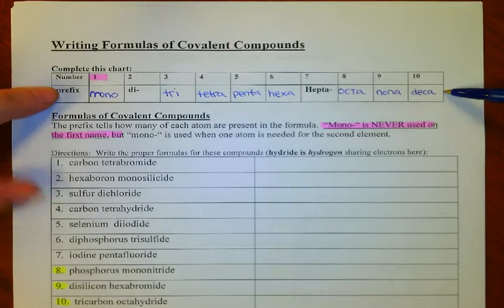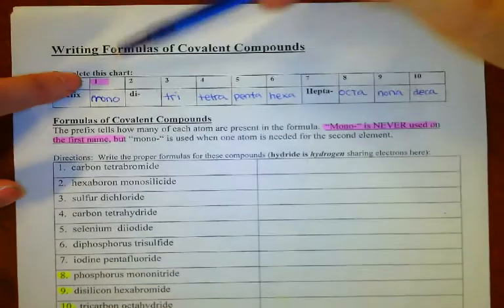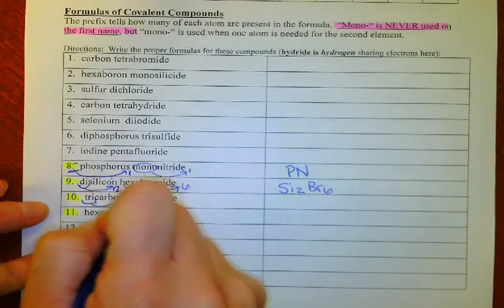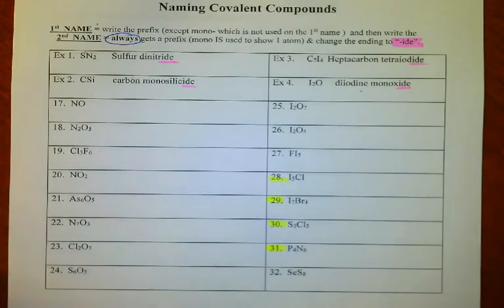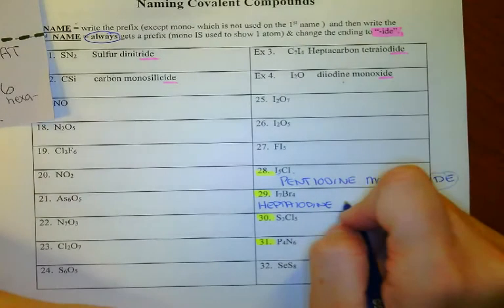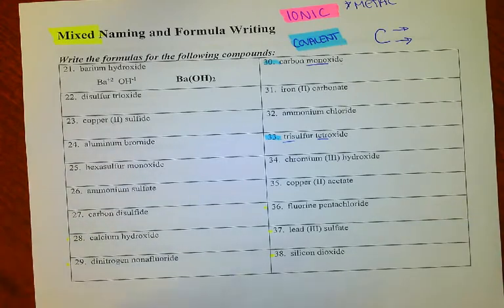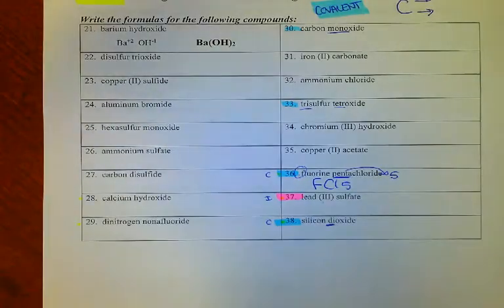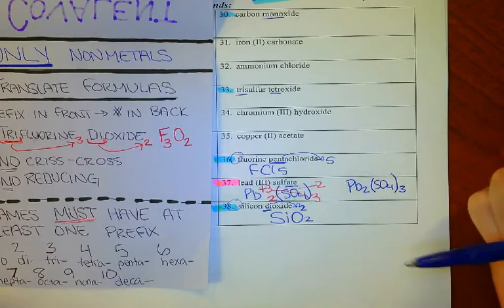Unit 4 HW Pages 3-5 2018